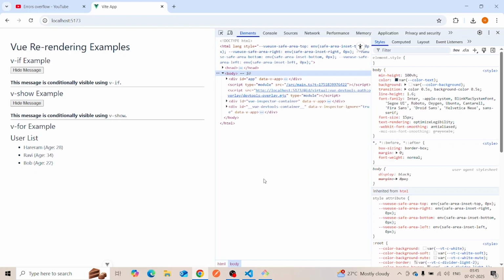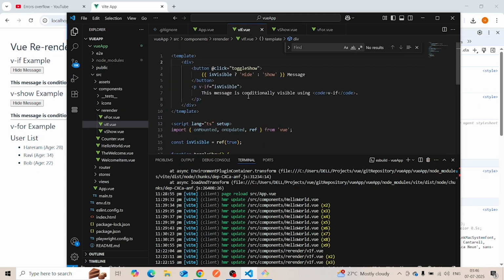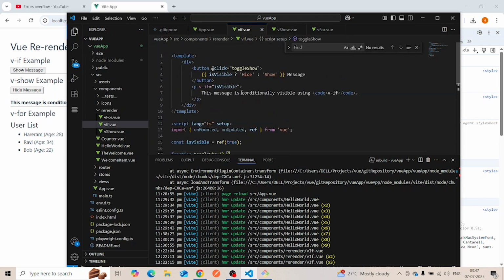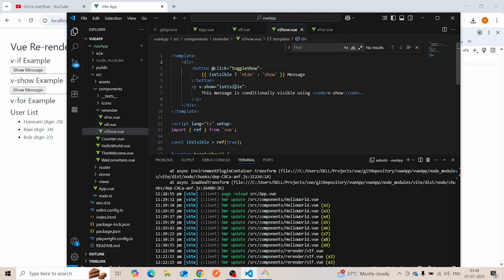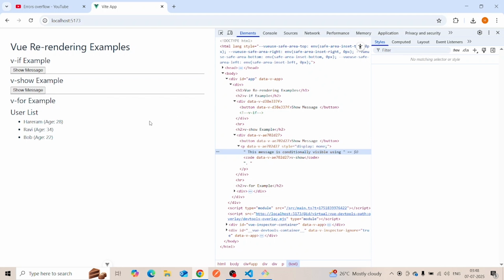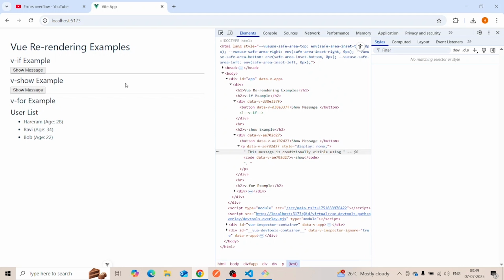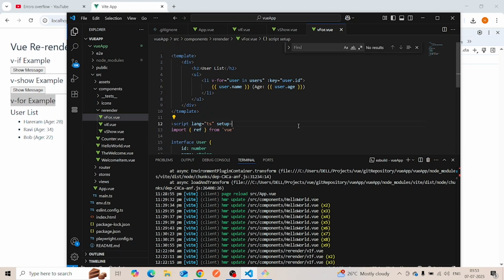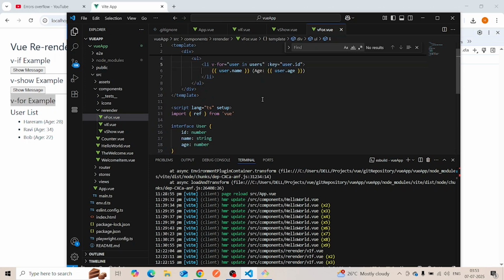v-if vs v-show vs v-for in Vue.js | Errors Overflow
🎯 Learn Vue.js Conditional Rendering - Master v-if, v-show & v-for Directives

Master Vue.js conditional rendering with this comprehensive tutorial covering v-if, v-show, and v-for directives. Perfect for developers learning Vue.js fundamentals or enhancing their frontend development skills.

📚 What You'll Learn:
✅ v-if directive for conditional rendering in Vue.js
✅ v-show vs v-if - when to use each approach
✅ v-for loops for list rendering
✅ Best practices for Vue.js conditional statements
✅ Live coding examples with practical implementations

⏰ Video Breakdown:
0:00 Introduction to Vue.js Conditional Rendering
1:48 code explanation
4:57 v-for in Vue.js

This hands-on tutorial provides step-by-step code examples you can implement immediately in your Vue.js projects. Whether you're building dynamic user interfaces or handling complex conditional logic, these Vue.js directives are essential for modern web development.

🔧 Perfect for:

Frontend developers learning Vue.js
JavaScript developers expanding their framework knowledge
Web developers building interactive applications
Anyone struggling with Vue.js conditional rendering

🚀 Ready to Level Up Your Vue.js Skills?
👍 Like this video if it helped you understand Vue.js conditional rendering
💬 Drop your Vue.js questions in the comments - I read and respond to every one!
📤 Share with fellow developers who are learning Vue.js

🎓 More Vue.js Tutorials:
Check out our Vue.js playlist for text interpolation, attribute binding, and advanced concepts.